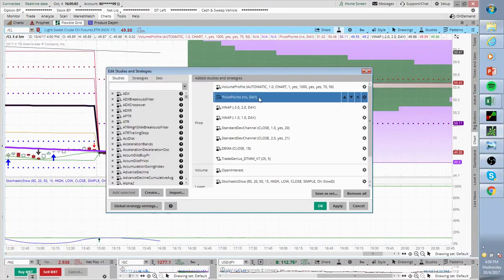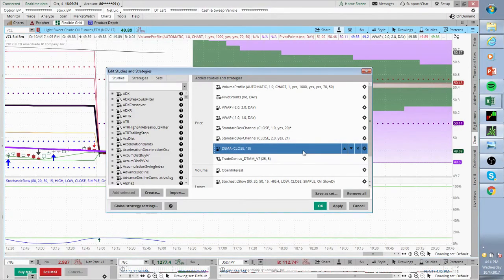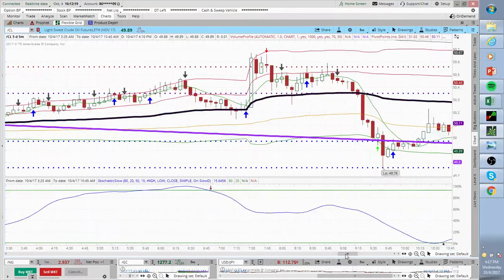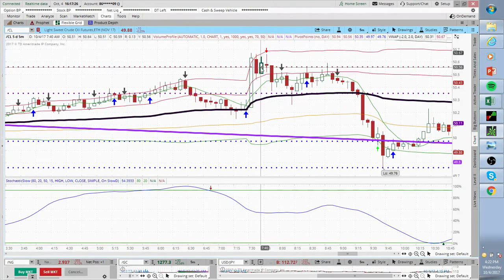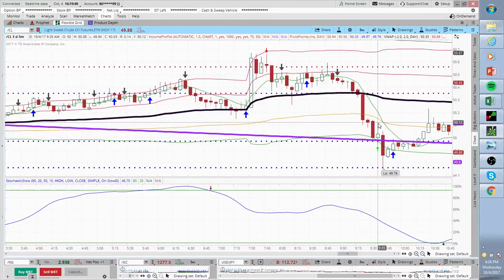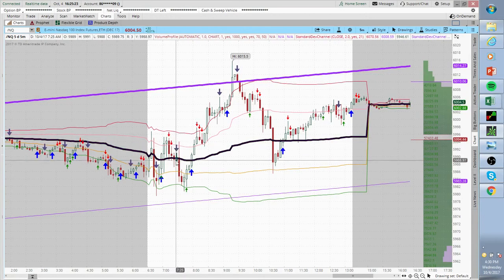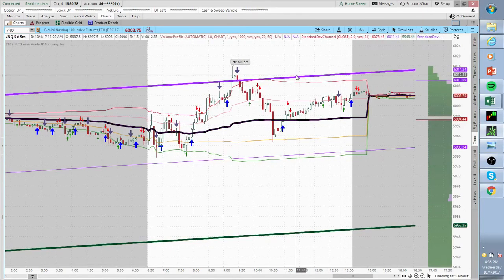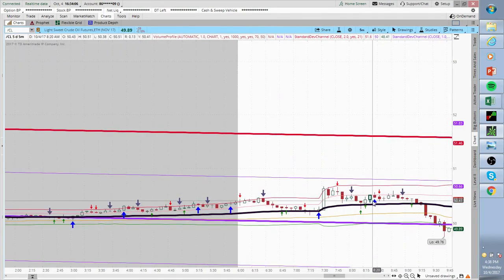DTMM 7 Trading futures, our way